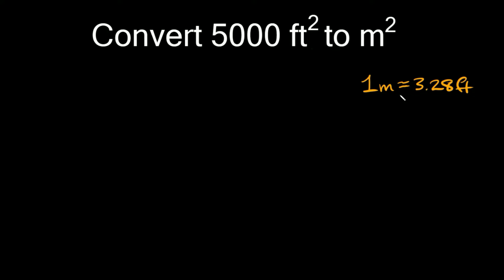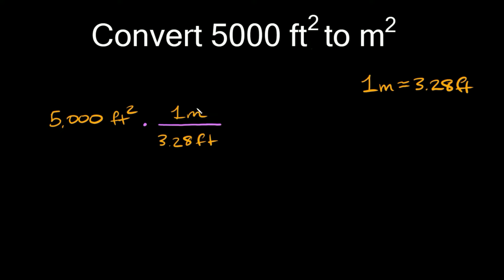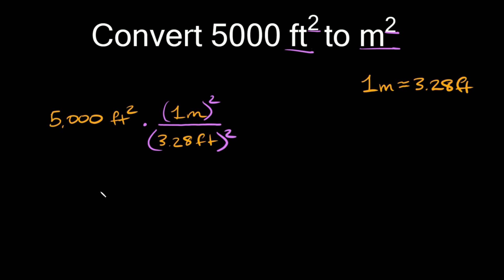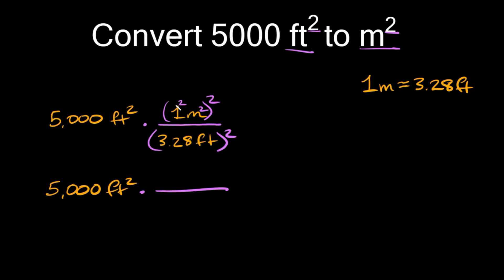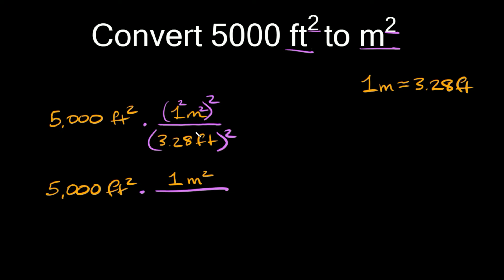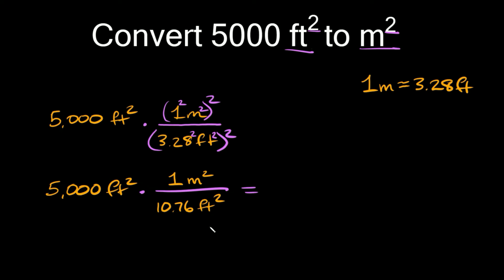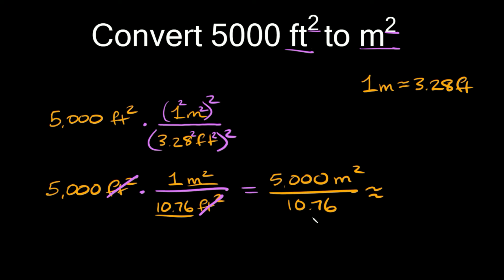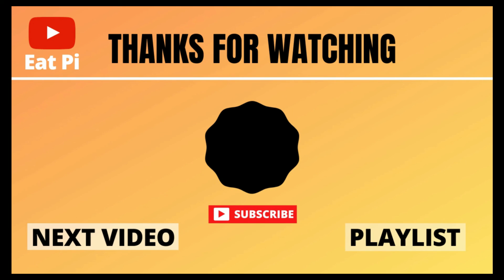Convert Square Feet to Square Meters | ft^2 to m^2 | Eat Pi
In this video, I teach you how to perform an area unit conversion from ft^2 to m^2 (squared feet to squared meters) by using dimensional analysis.